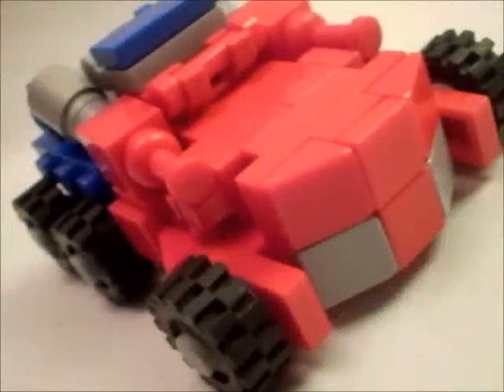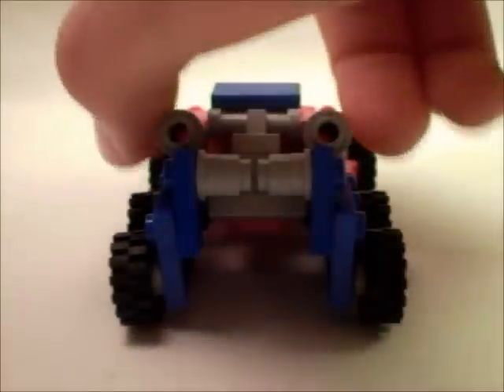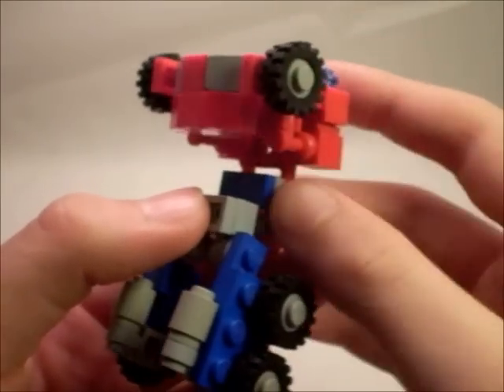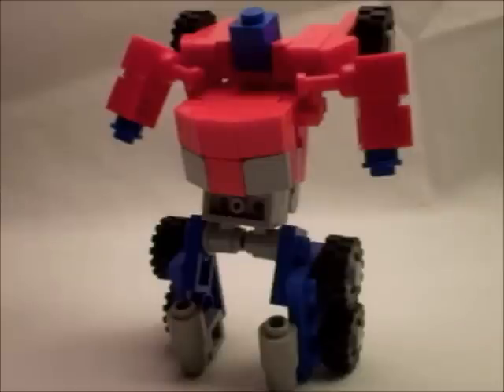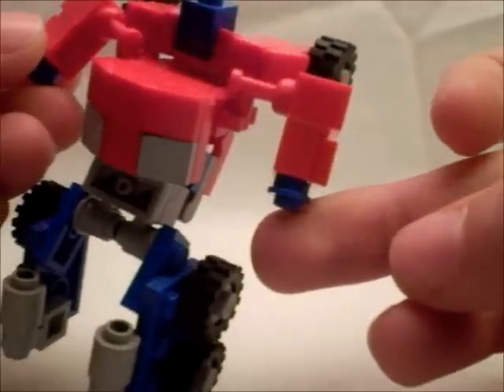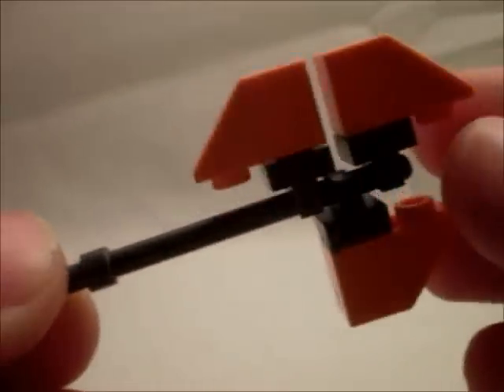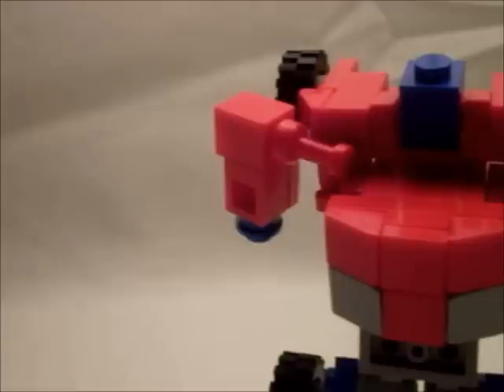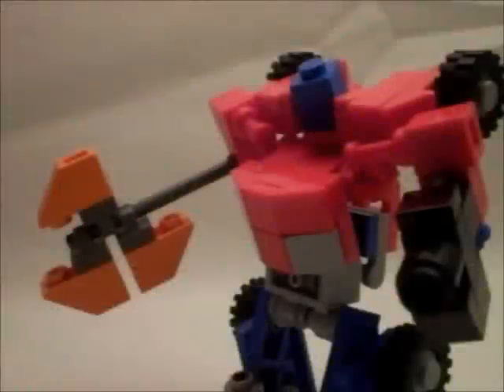Lego Transformers #58 - WFC Optimus Prime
Berserk Fury as Trypticon?... Close enough.